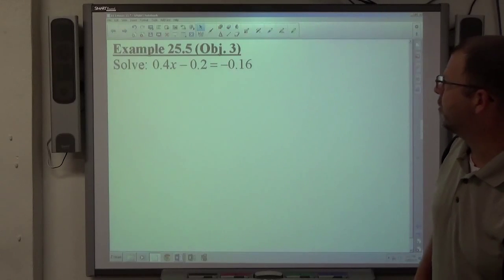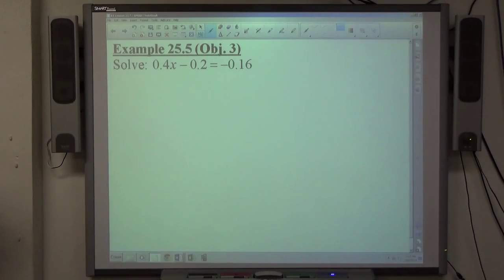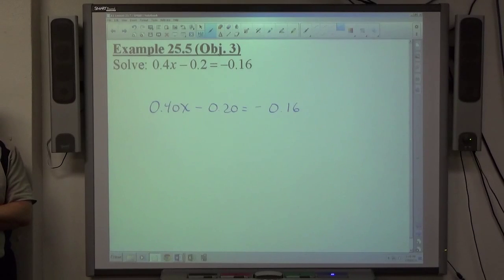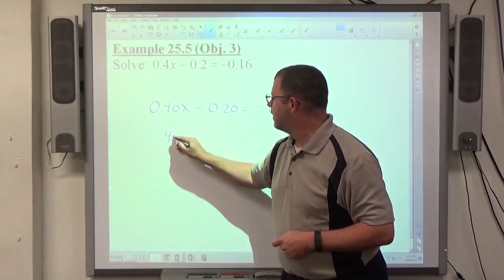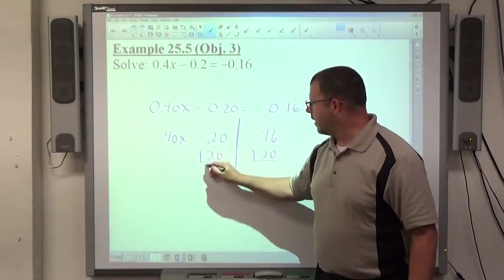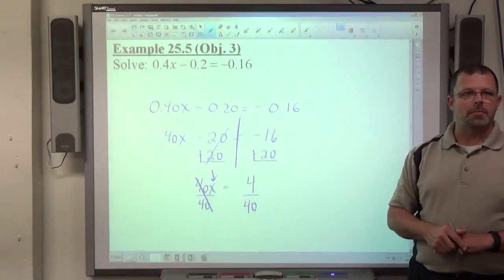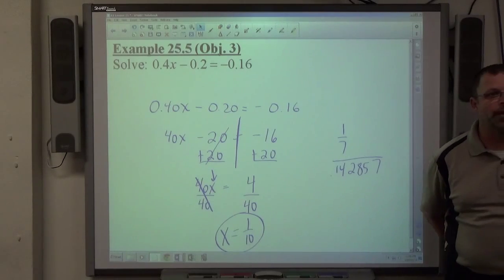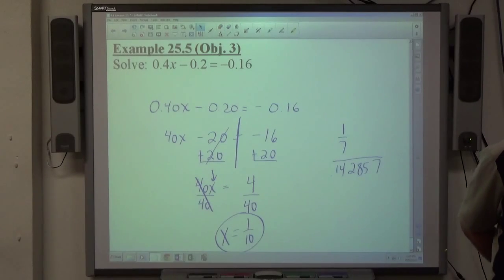Algebra I Example 25.5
Solve a two step equation with decimals.